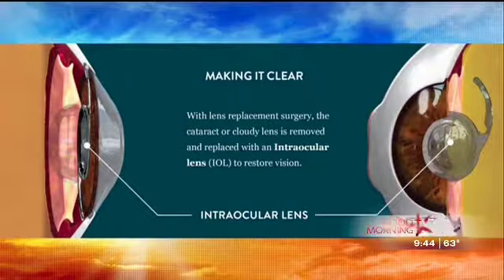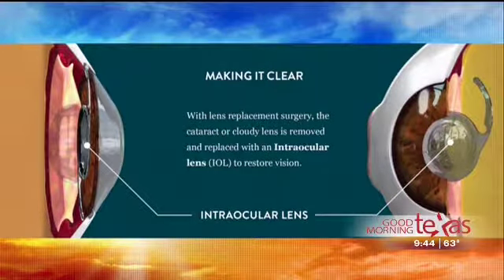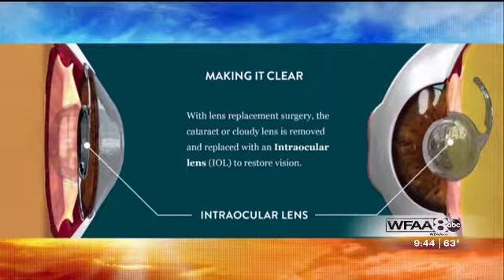In The News Key Whitman Eye Center 20